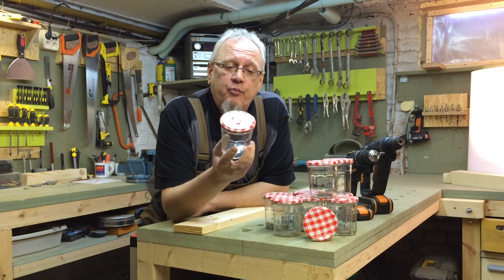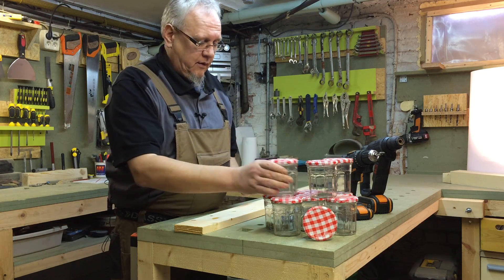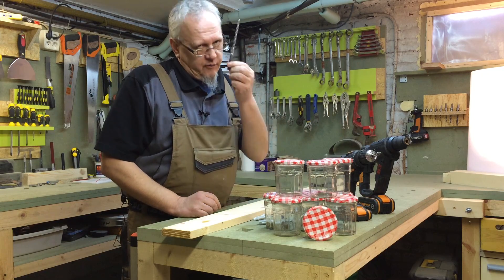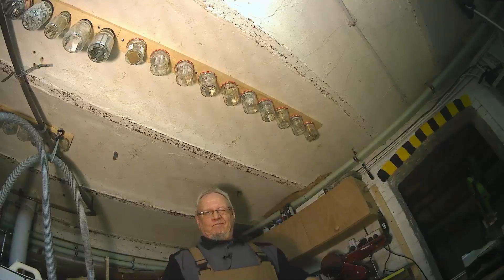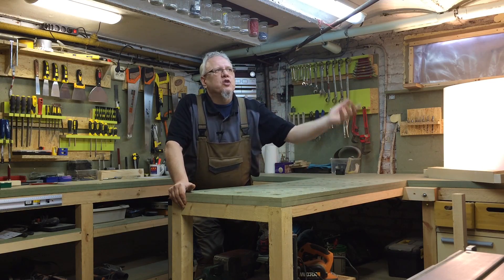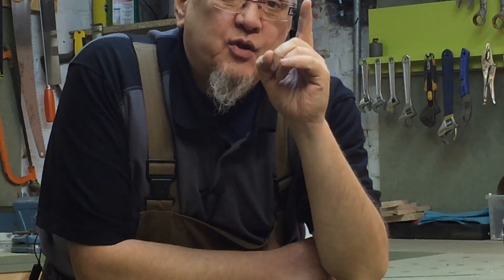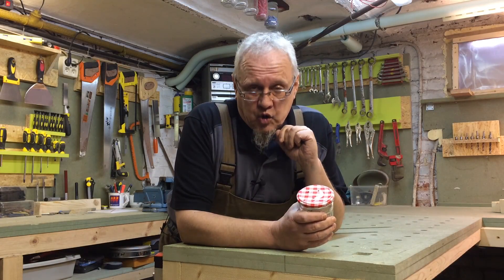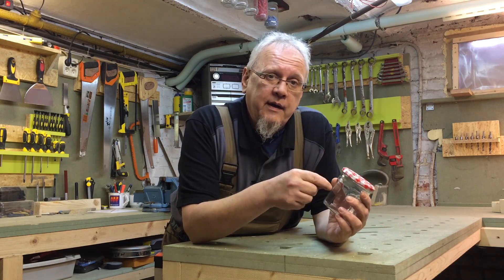Trucs & Astuces #002 - On range ses clous et vis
Un petit système de rangement bien pratique afin de ranger ses clous, vis, chevilles, ... On optimise l'espace de l'atelier avec l'atelier cave.